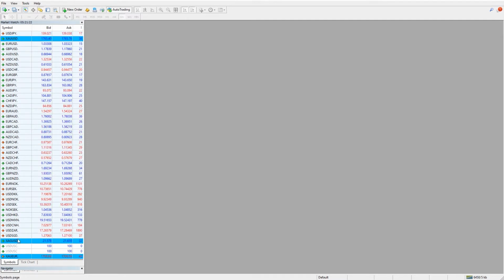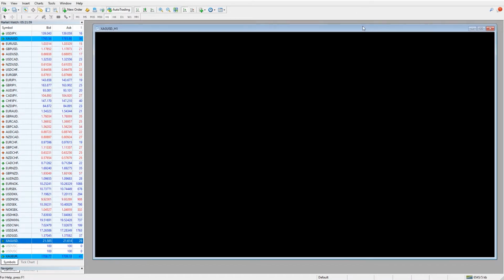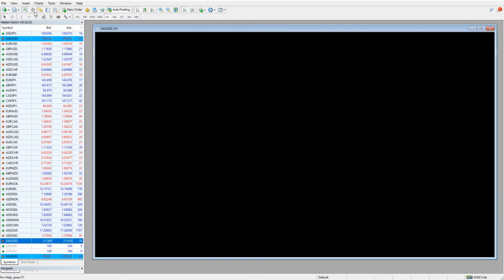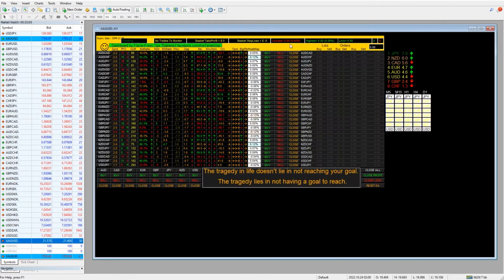Free EA Dashboard MT4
How to install our program

Free Automatic RoBOT Forex EA, Do not worry even the strong news! Open a real account Get Bonus and Free EA

Please send message after register by Mailbox

You will get an expert advisor for free. And find the right expert advisor for you.